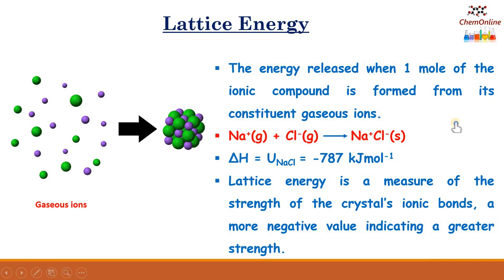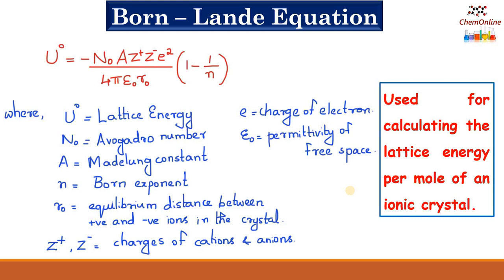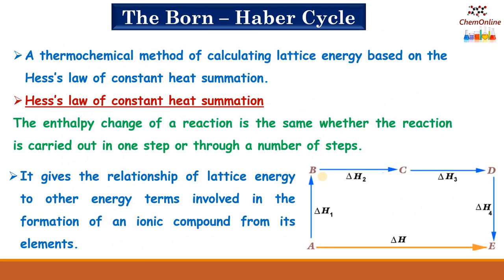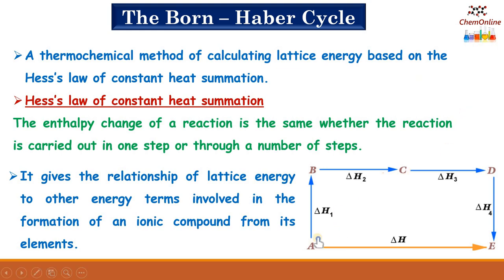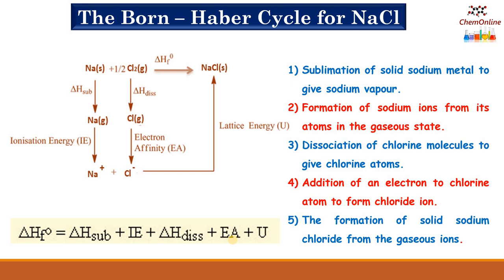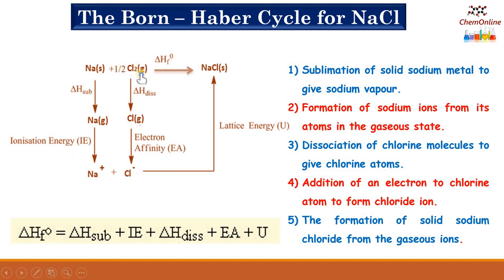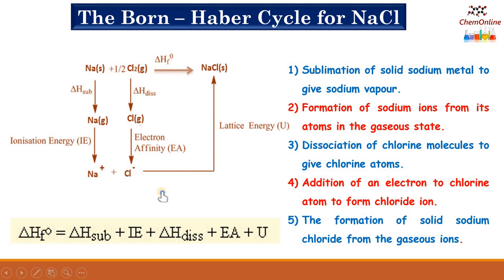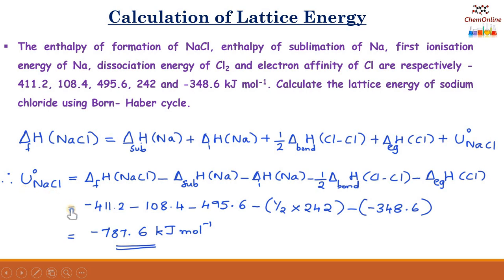Born - Haber Cycle | Lattice Energy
This video explains what is Lattice energy; Born- Lande equation; Born - Haber Cycle and its application.